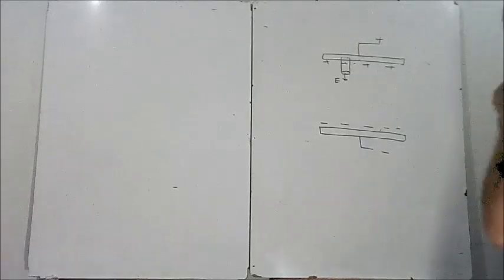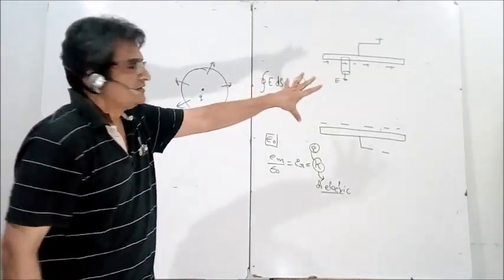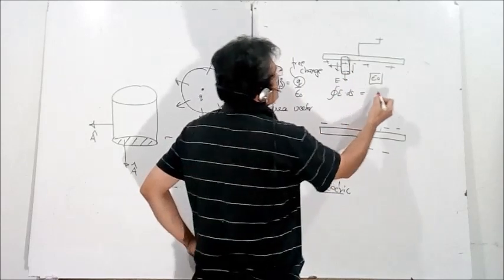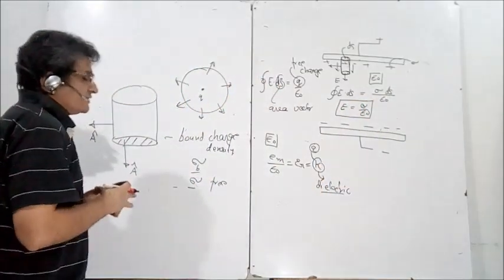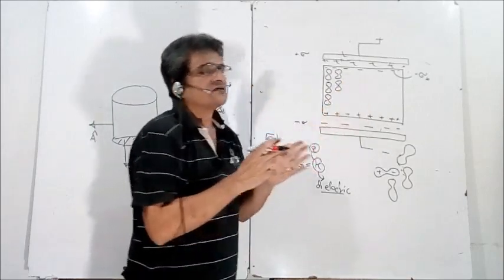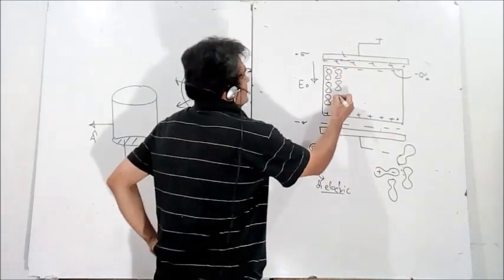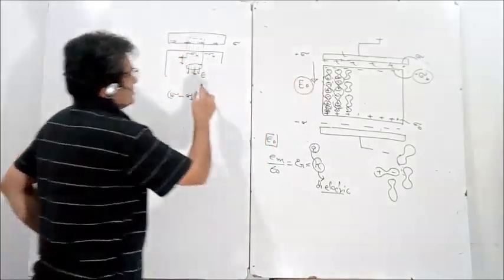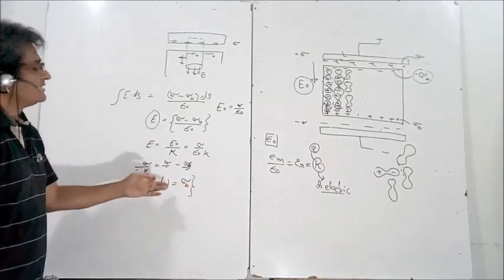Gauss Law for dielectric -bound and free charge